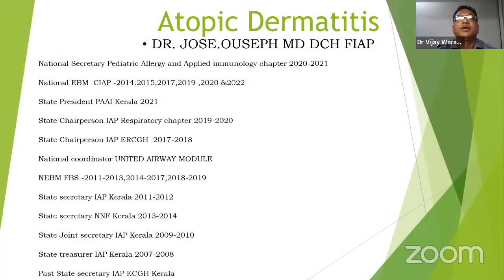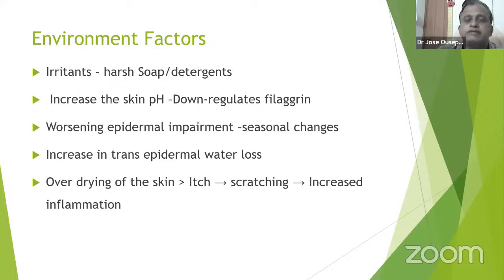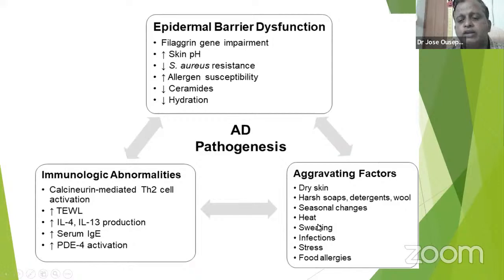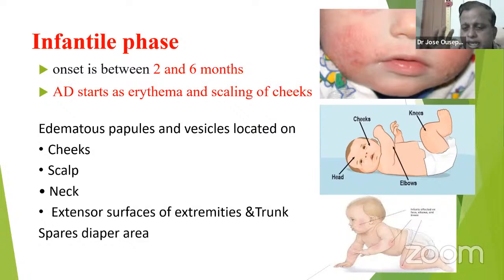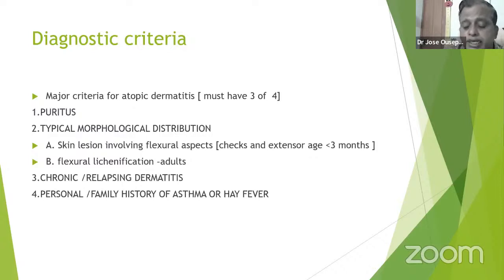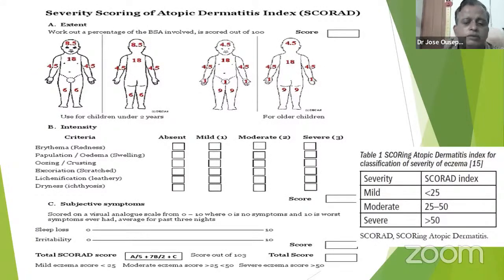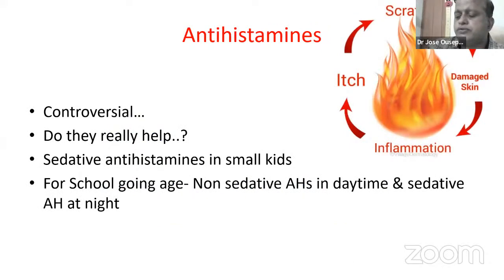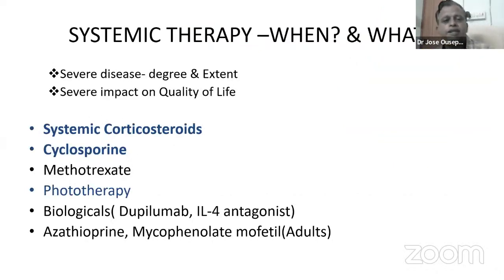Office practice in allergy | IAP Pune